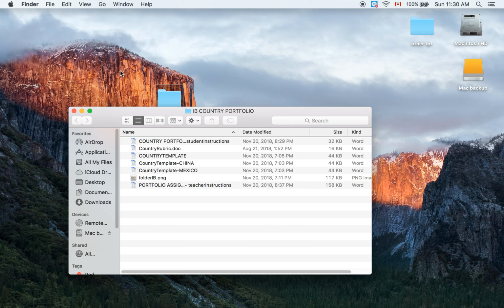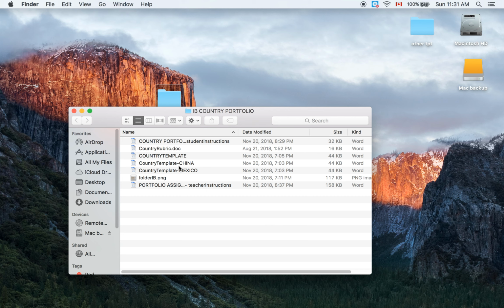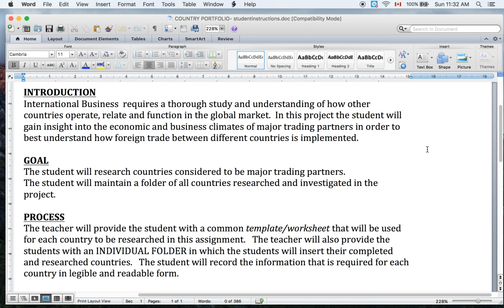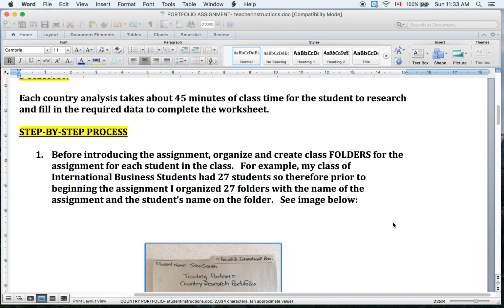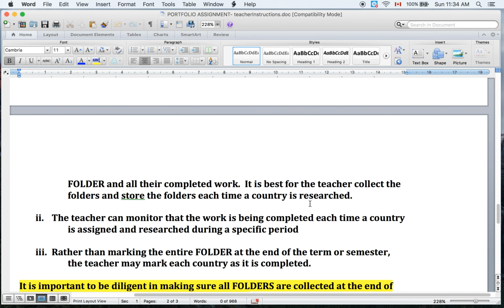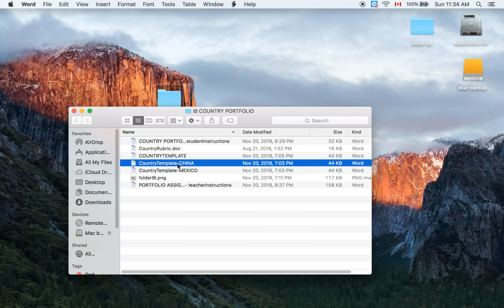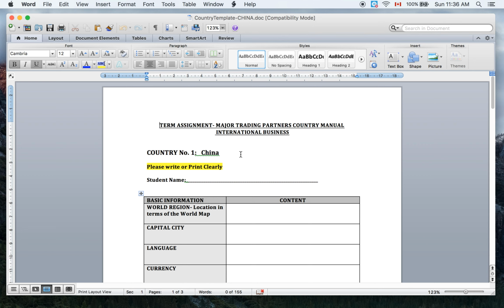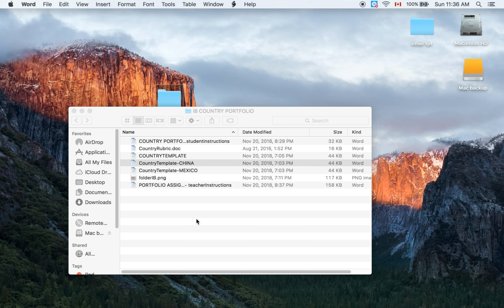PortfolioFolder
The folder package includes 7 files that can be edited by the teacher to meet their specific needs in their respective courses.  The package can be purchased from the web site  Teachers Pay Teachers.